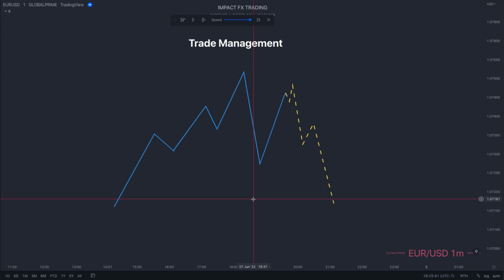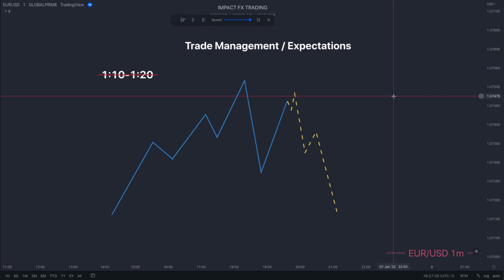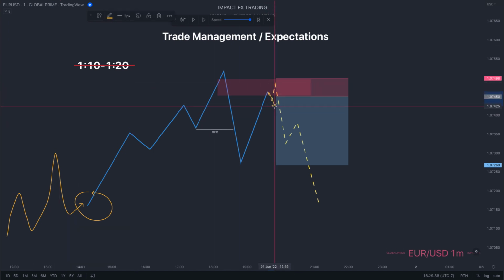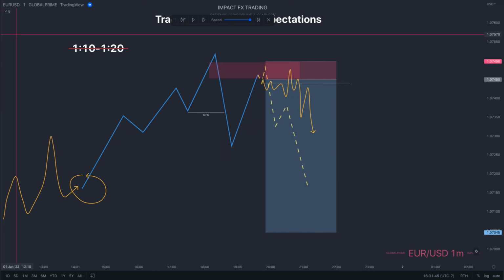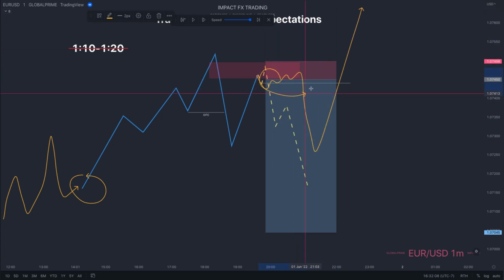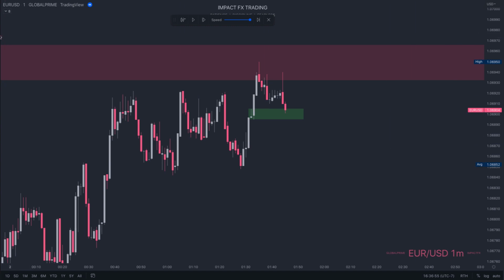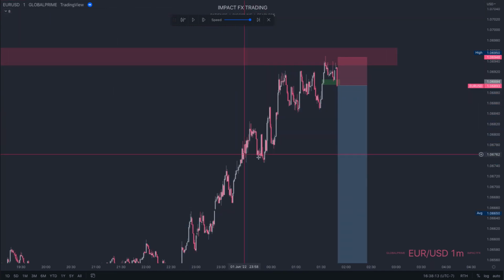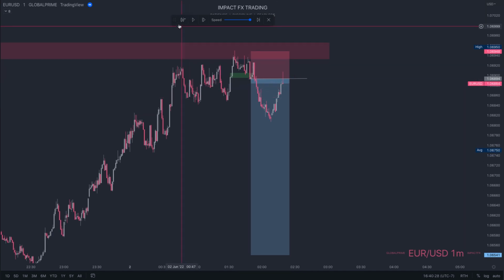Forex Trade Management - How to profit long term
In this video, I'm going to show you how to profit long term with forex trading. By following my simple trade management strategies, you'll be able to achieve consistent gains in your trading account.

If you're looking to make some serious money with forex trading, then this video is for you! By following my trade management strategies, you'll be able to achieve consistent gains and increase your profitability over time. This is a video that you'll want to watch multiple times to make the most of the information contained within!

When trading the lower time frames there is more opportunities for us to make a lot of money, but that also means we can lose a lot more money. We have to know how to manage our trades and expectations so that we can profit nicely when trades go our way, and limit the losses for trades that don't.